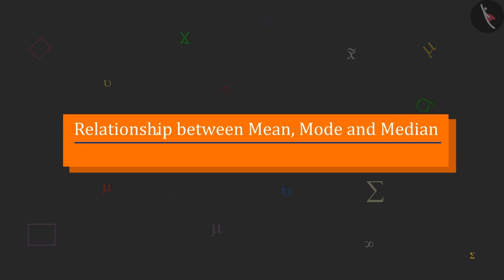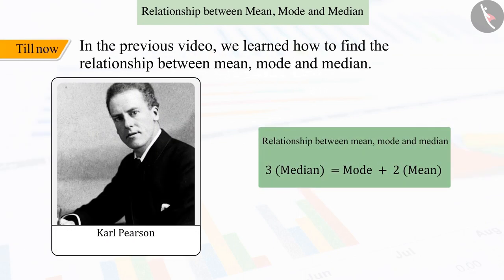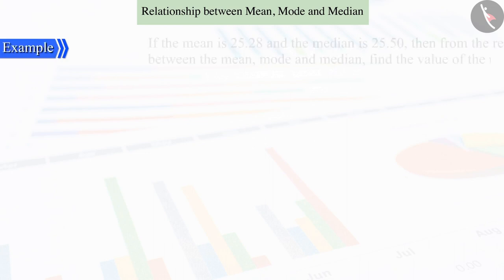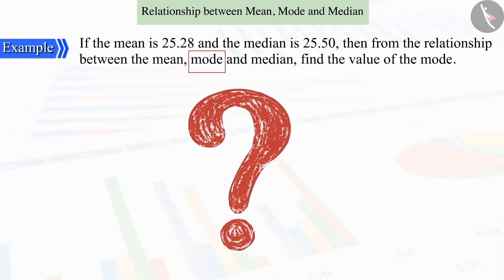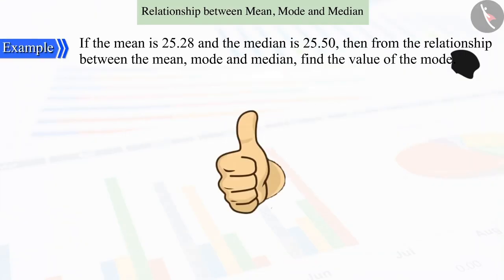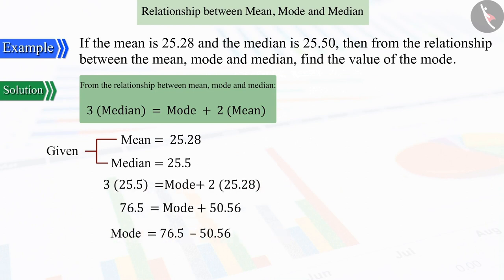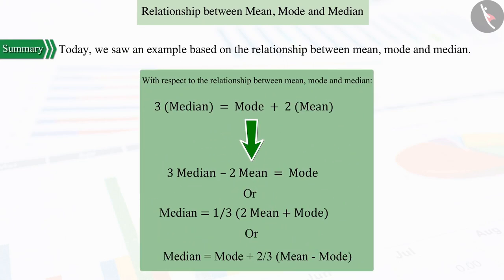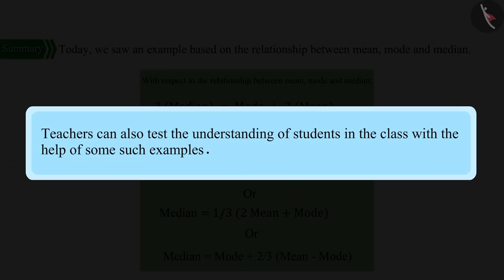Relationship between mean, mode and median | Part 2/2 | English | Class 10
Relationship between mean, mode and median | Part 2/2 | English | Class 10 | NCERT

Relationship between mean,mode,median | Data Handling | Grade 10 | NCERT | Statistics (7)

Welcome to part 2 of Relationship between mean,mode,median. In this video, we will discuss various examples of Relationship between mean,mode,median.